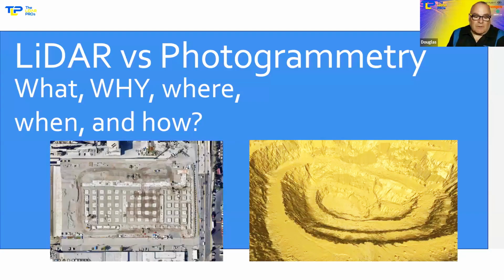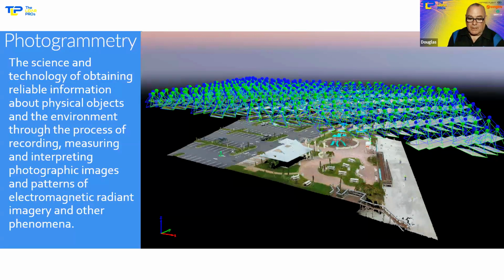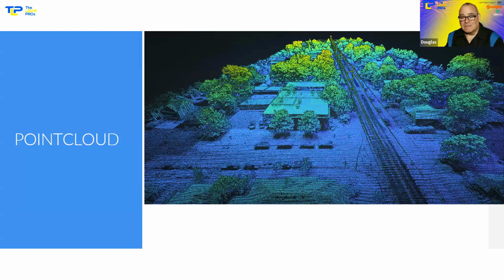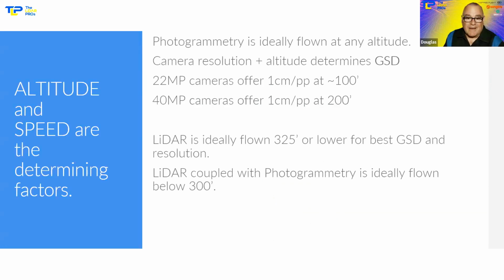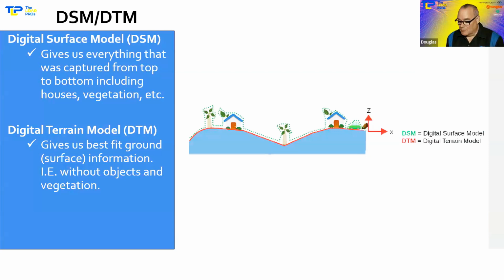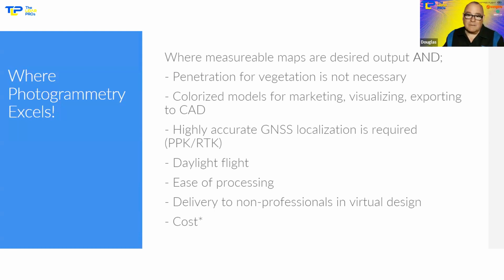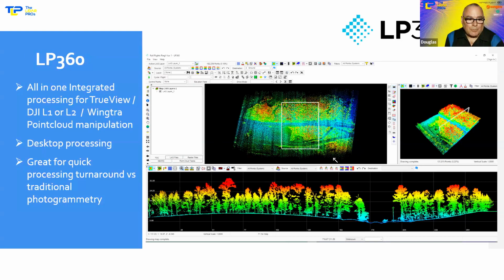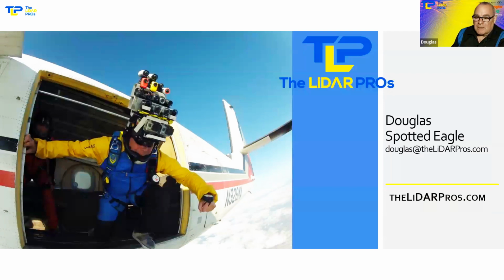LiDAR or Photogrammetry which is best for your project?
LiDAR or Photogrammetry is a common question in the AEC and Inspection industries.
In this lunch n' learn, we'll look at the differences, where each one is optimal, and what considerations should be made when choosing Photogrammetry, LiDAR, or both! theLiDARPROs offer both services in the air and on the ground.